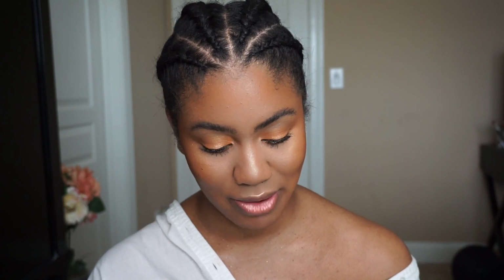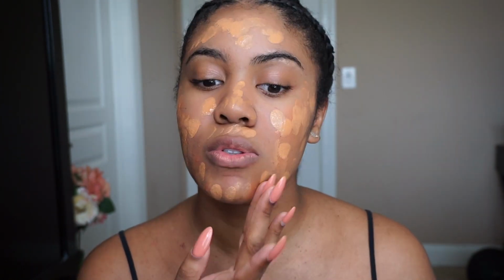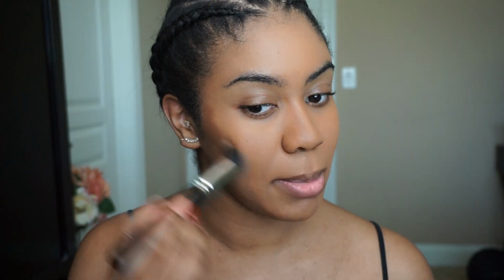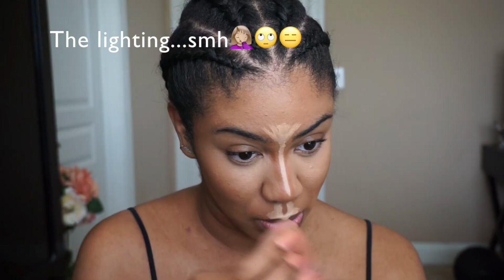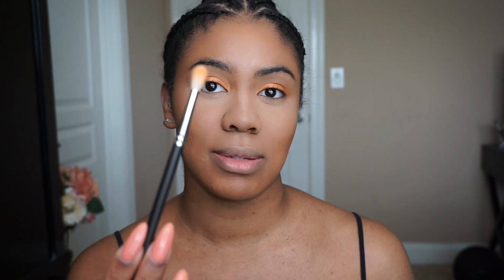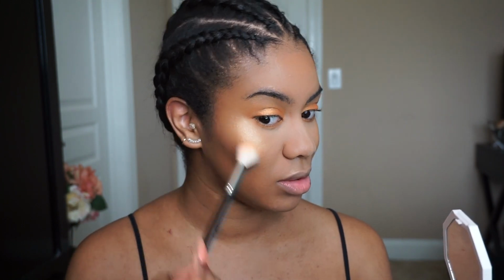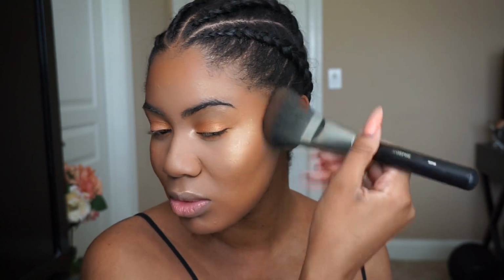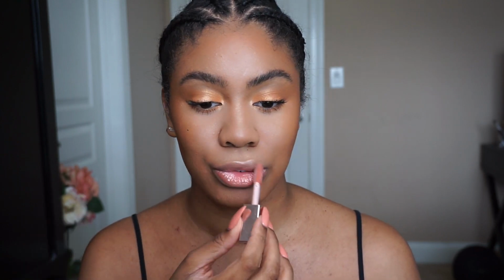Fenty Beauty Beach Please Mimosa Sunrise Look | zoerudd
Hi guys, in this video I create a look around the Mimosa Sunrise side of the Killawatt Freestyle Foil Highlighter- Mimosa Sunrise/ Sangria Sunset! This look has me so ready for my vacation. I hope you enjoy!

PRODUCTS USED:

Anastasia Beverly Hills Contour Cream Kit- Deep
Fenty Beauty Match Stix Matte Skinstick- Truffle
Fenty Beauty Killawatt Foil Freestyle Highlighter- Mimosa Sunrise/Sangria Sunset
Fenty Beauty Killawatt Freestyle Highlighter- Mean Money/Hu$la Baby
Guerlain Terracotta Bronzing Powder- 09 Intense
Anastasia Beverly Hills Tinted Brow Gel- Espresso
NYX Colored Felt Tip Liner- Chocolate
Makeup Forever Mist & Fix Setting Spray
Tarte Maneater Mascara
Fenty Beauty Gloss Bomb Universal Luminizer
Fenty Beauty Body Lava- Brown Sugar

BRUSHES/TOOLS (used in order):
MAC 196 (for foundation)
Beauty Blender Pro
MAC 286 (for blending brow concealer)
It Cosmetics #203 Blending Concealer Brush (for blending concealer)
Morphe M164 (for nose contour)
MAC 130 (for blending contour)
Tarte Quickie Blending Sponge (for blending under eye concealer)
Sonia Kashuk concealer brush (for applying eyelid base/primer)
MAC 286 (for blending eyelid base/primer)
Beauty Blender Nude (for setting/baking undereye concealer)
Morphe E48 (for setting lid concealer)
MAC 239 (for eyeshadow)
MAC 221 (for blending eyeshadow)
MAC 137 (for highlighter)
Morphe M510 (for highlighter)
MAC 213 (for inner corner highlight)
Morphe M402 (for bronzer)
Anastasia Beverly Hills Duo Brush #20 (for grooming brows)

Youtube Equipment/Setup:
Camera:
Sony a5100
Lighting:
Diva Ring Light Super Nova
ESDDI 20"X28" Softbox Photography Lighting Kit